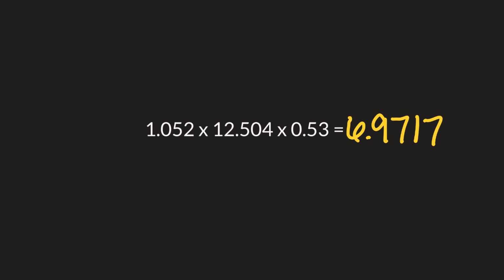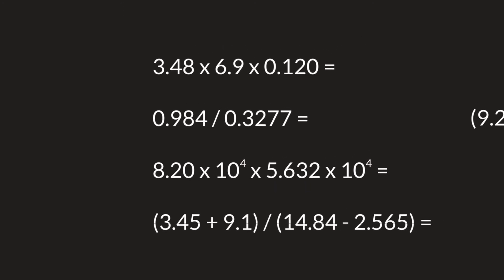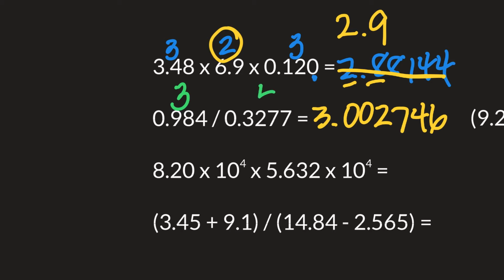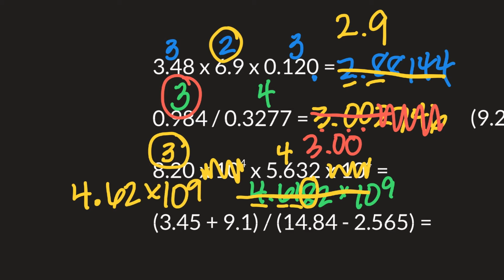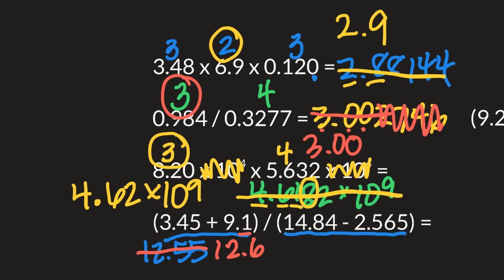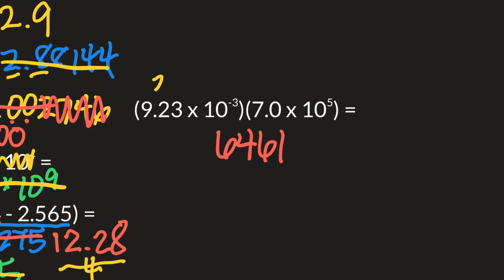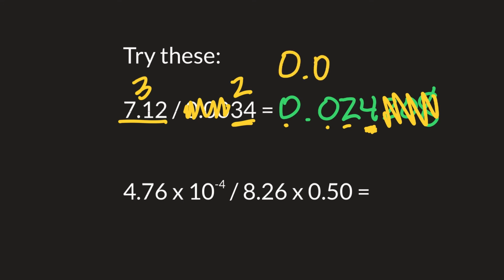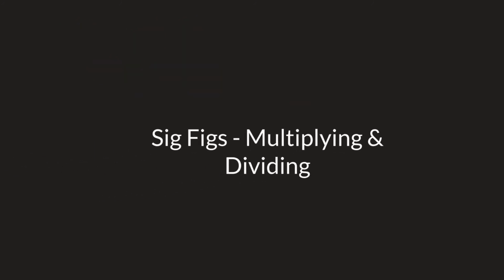Multiplying & Dividing Sig Figs